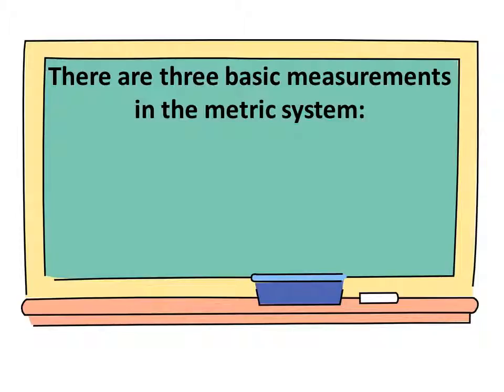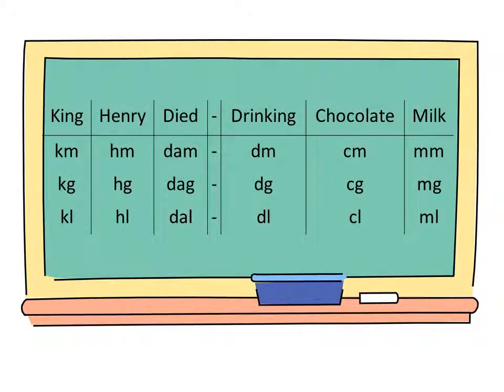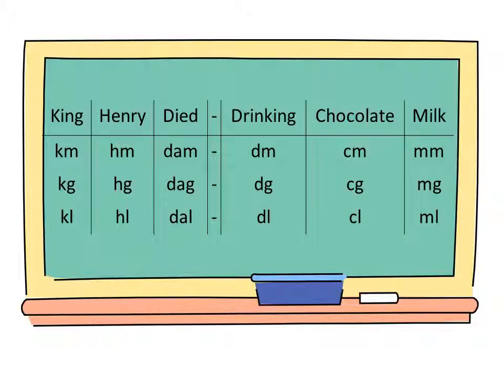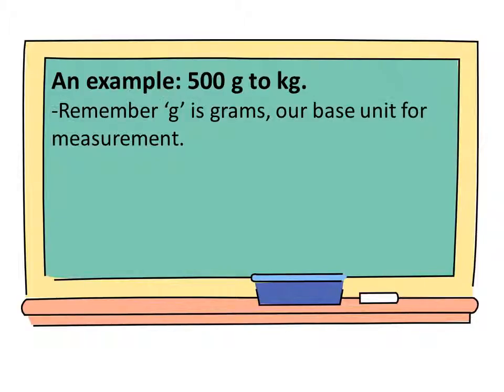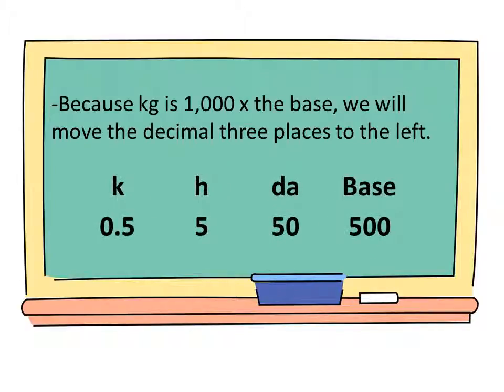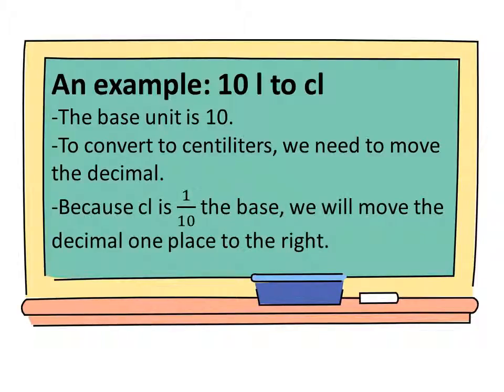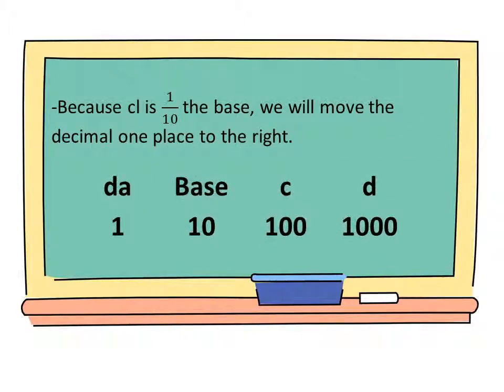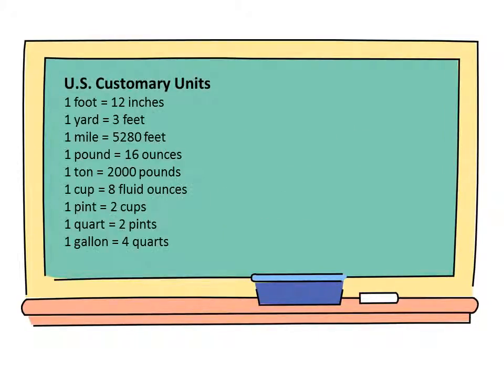Metric System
This is one of seven videos I'm making to review for my final on Monday!